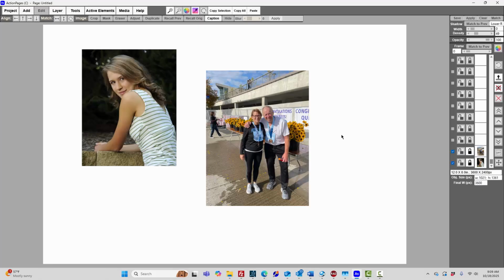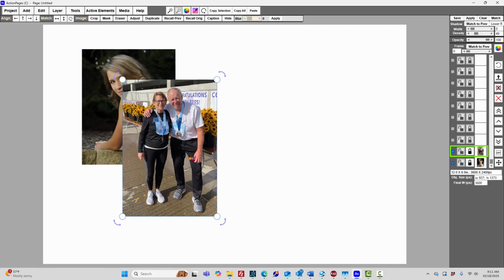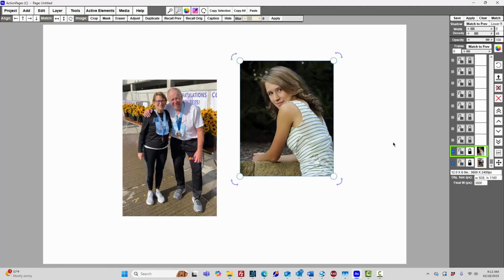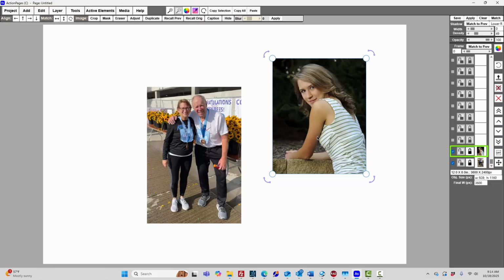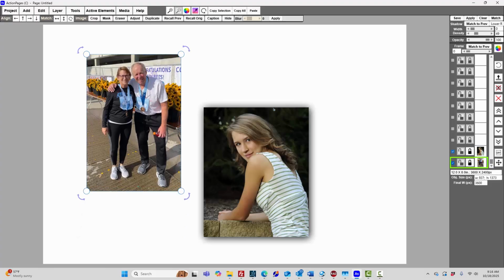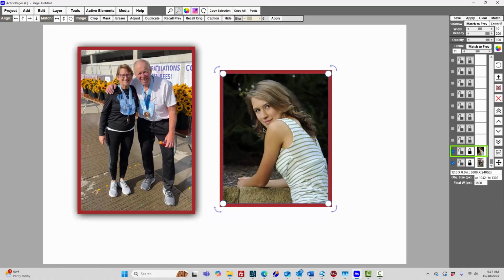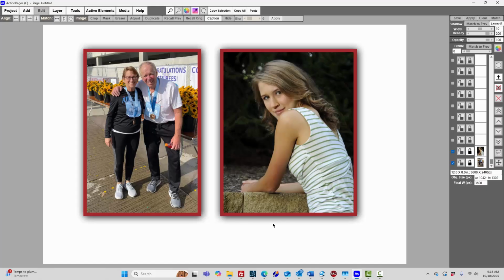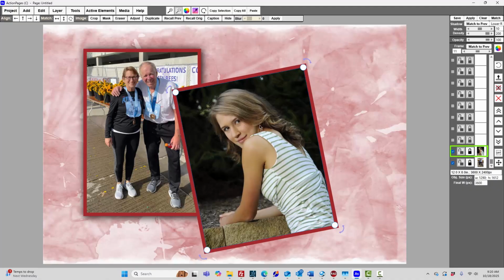Basics of ActionScrap 01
The basics of moving, framing and shadowing objects